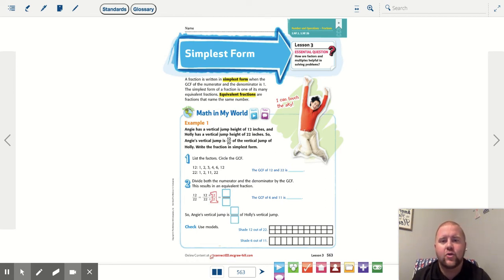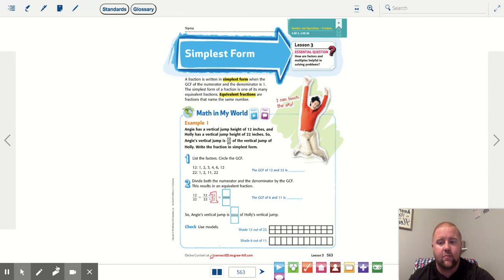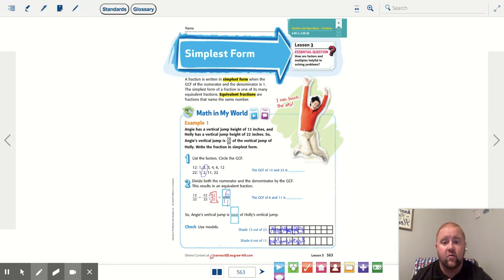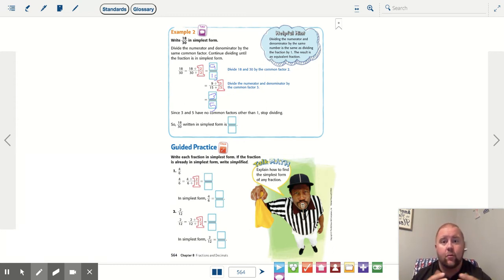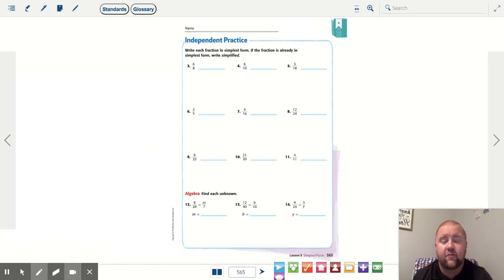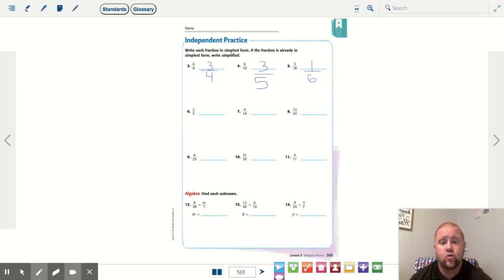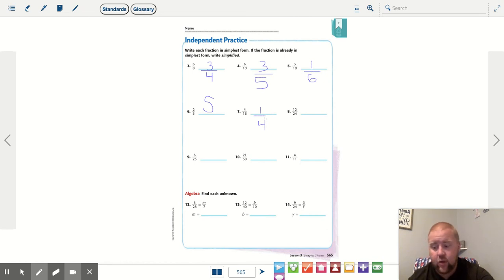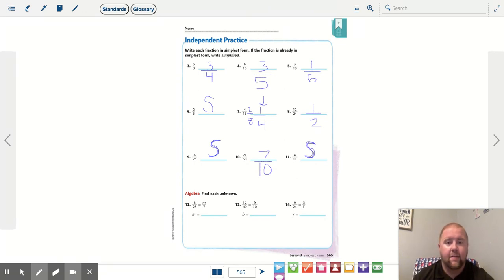5th Grade - Simplest Form